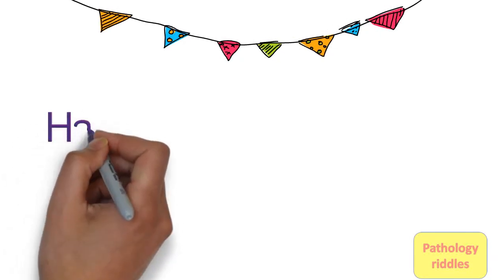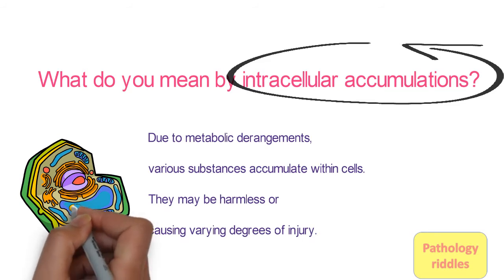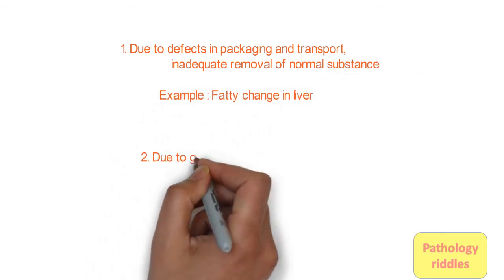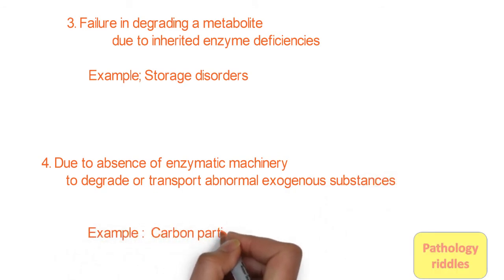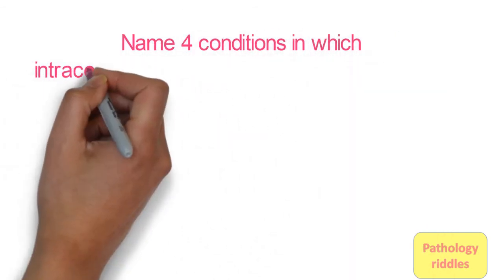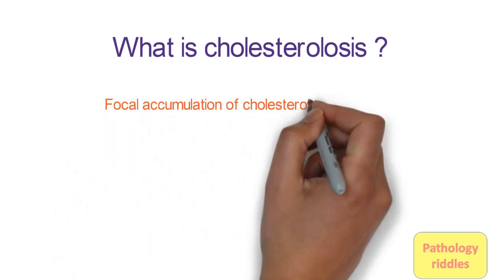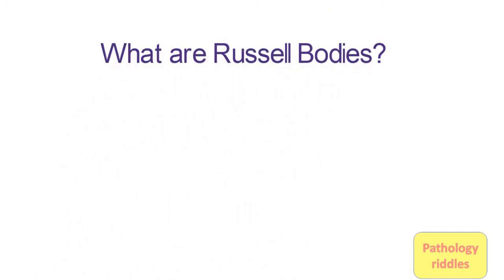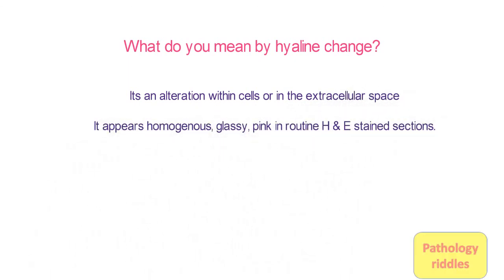Intracellular Accumulation Pathology Question and Answers | Fatty Change | Pathology Course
Intracellular accumulation is a basic question in pathology course. Here are a few question and answers regarding fatty change, atherosclerosis etc.

Cell injury
Atherosclerosis
Fatty change
Xanthomas
Mechanisms of intracellular accumulations
Cholesterolosis
Sites of fatty change
What is steatosis?
Pathology course questions
Pathology notes
Pathology basics
Mbbs pathology topics
Nursing students pathology
Physiology pathology
Pathology simplified
Pathology animation